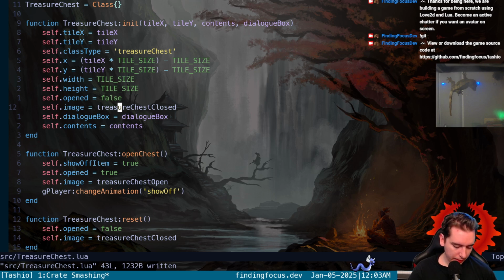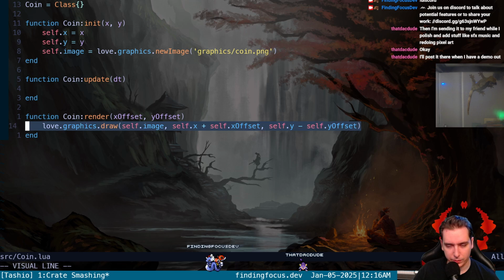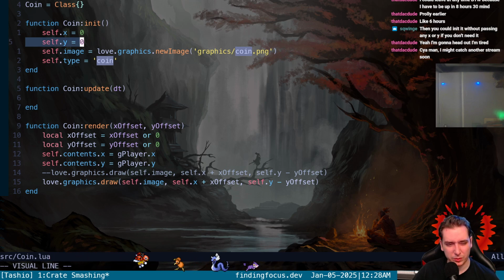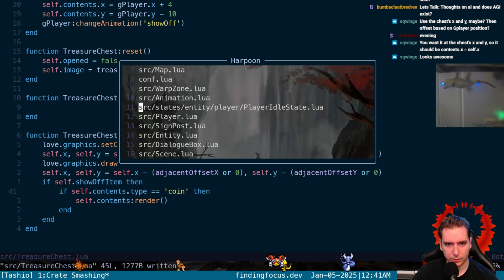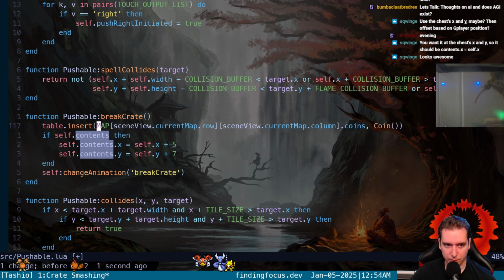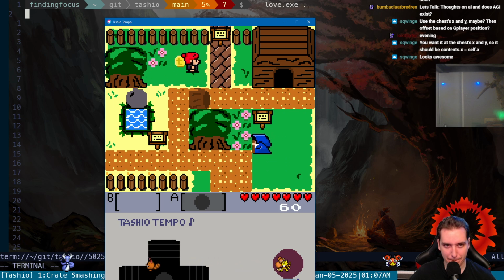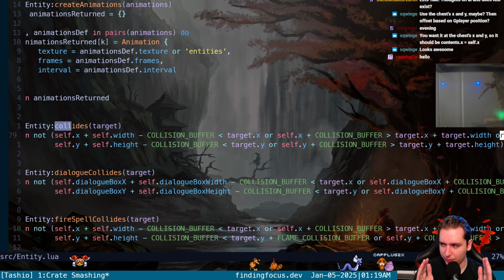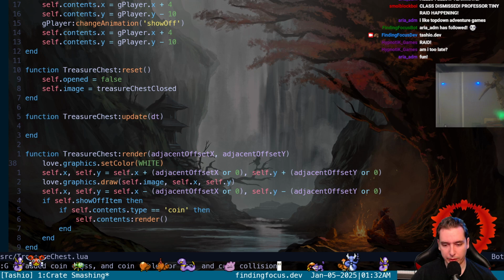Lua Programming Devlog #527: January 4th, 2025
git commit -m "added coin class, and coin table for map, and coin collision for player"